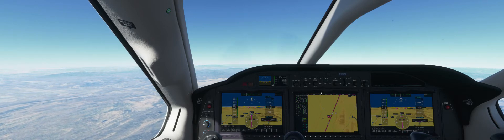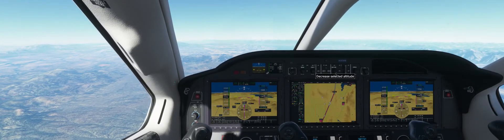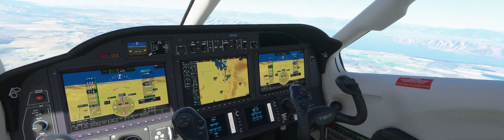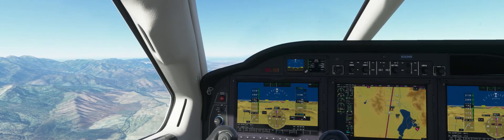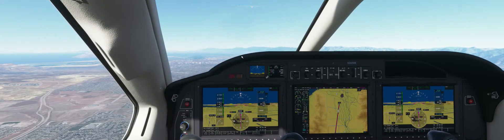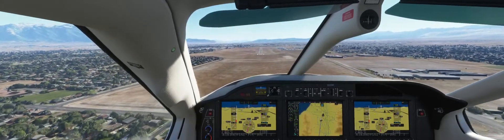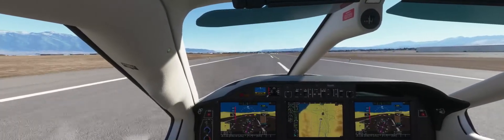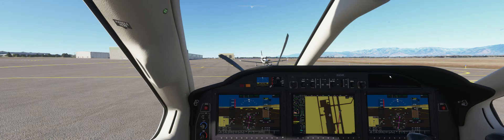NEAR MID-AIR COLLISION! Approach/final into South Valley Regional, UT (U42) TBM MSFS2020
Wanted to try a low altitude IFR from one untowered airport to another untowered airport and see how ATC handled it.  Took off from KCDC where I landed yesterday (Cedar City, UT) for the 180 mile flight up to U42.  Learned a lot on this one.  ATC said I should "expect vectors to runway 16" and gave me good descent instructions (mostly) (I had a VERY close call with DAL 1601 (real traffic from KLAS to KSLC)) but at least ATC warned me.  To the people on DAL 1601 today, FYI you had a TBM 930 right at your tailpipe when you were about to land (LOL).  Anyway, as I overflew the runway, ATC basically just said I was on my own from that point on, so I handled the final approach and landing without any instruction from ATC, which I presume is normal in such circumstances.  CTAF announcements re: my position and stuck the landing on the 5600 foot long runway.  All in all, a useful learning experience.